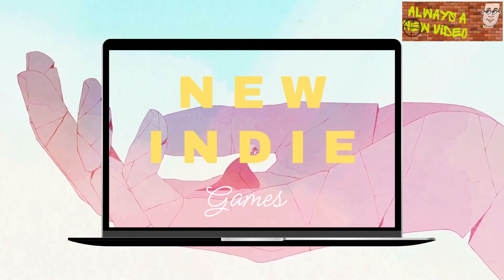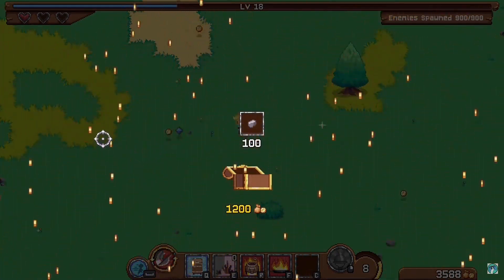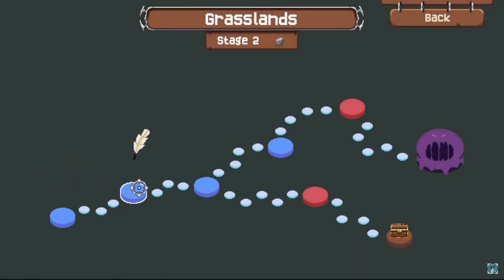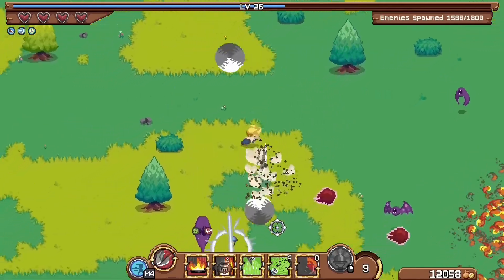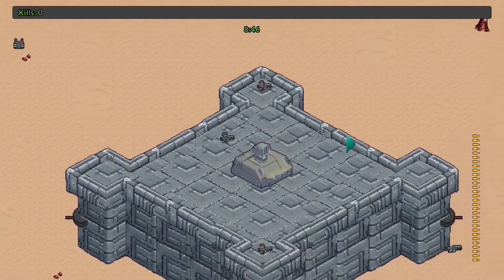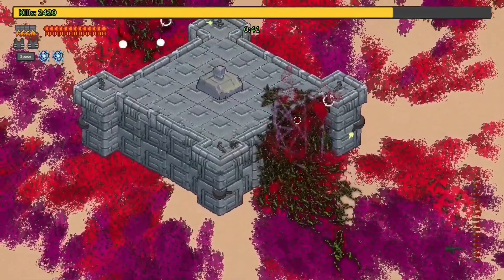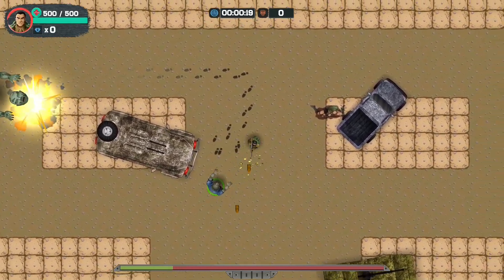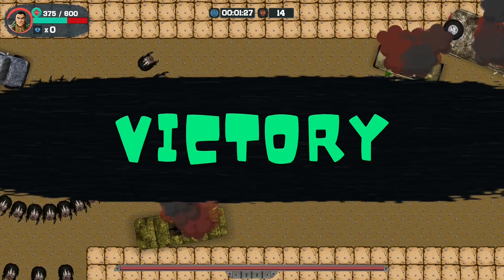New Indie Games Alert: Fighting Monsters, Aliens, and Zombies!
In this video, I take you through my latest indie game explorations, battling monsters, aliens, and zombies in three new indie games.

First up is CRAFTY SURVIVORS, an action roguelike game where you have to protect your village from hordes of monsters. And you have to craft your village to get better and survive longer!

Next is GORE STORM, a top-down shooter game where you battle hordes of alien bugs - like in Starship Troopers - to secure humanity's presence on planet Gore.

And last but not least, we have DEATH ROAD, a solo top-down shooter game where you fight against hordes of zombies to liberate the planet.

Join me as I share my experience playing these games, highlighting the features, gameplay mechanics, and overall fun factor of each one.

Feel free to send me Indie Games recommandations!

GEMA FREE MUSIC